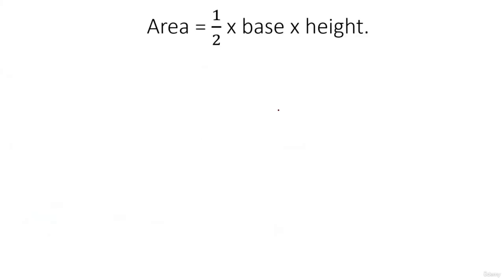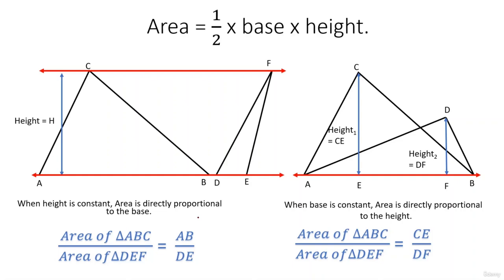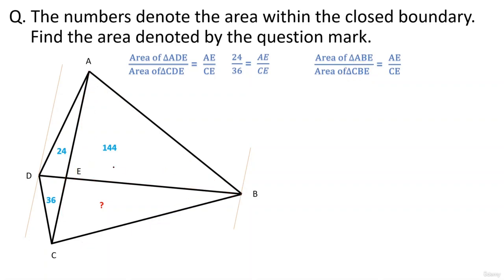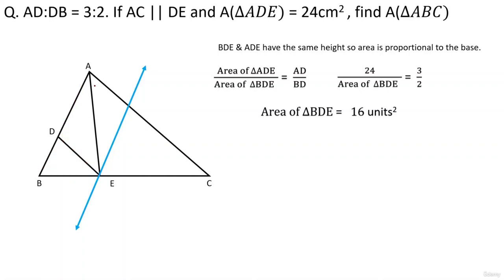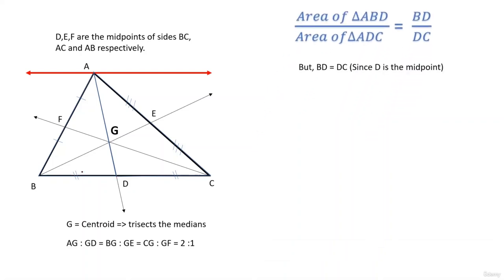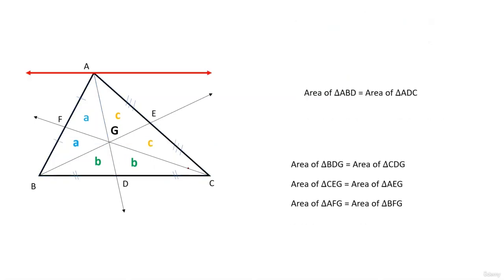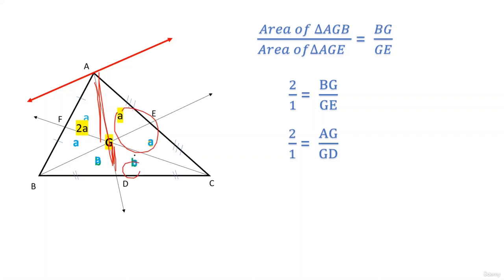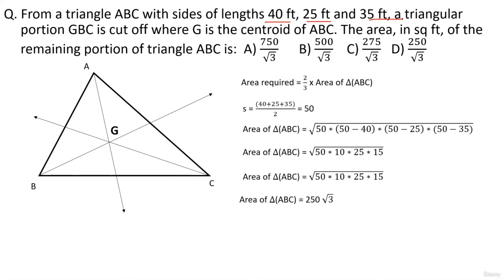CAT Prep | MBA Exam | CRT | Bank Exam | Lecture 177 | Proportionality of Area of Triangle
In this lecture, we will learn a very important property about the area of a triangle!

Not only CAT, many other exams also test you on this concept.